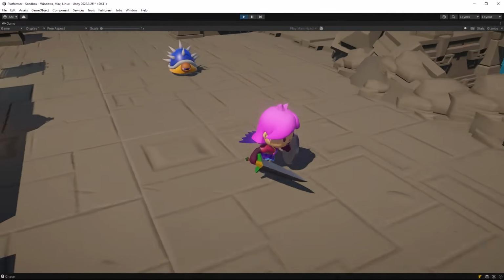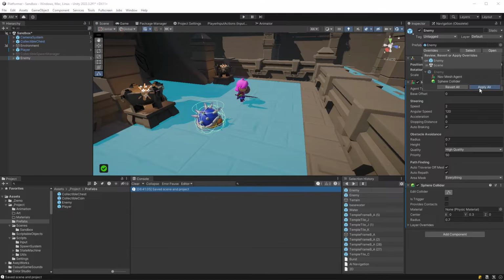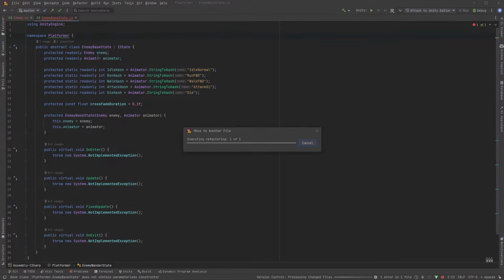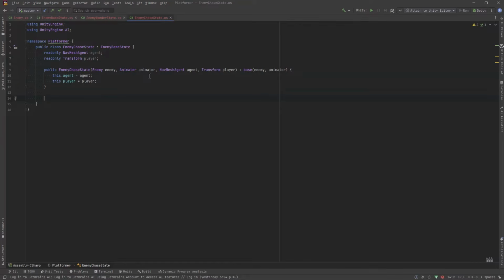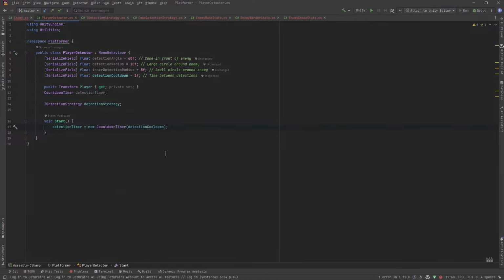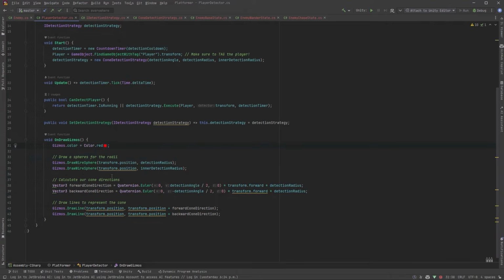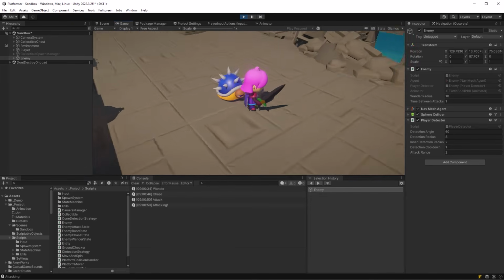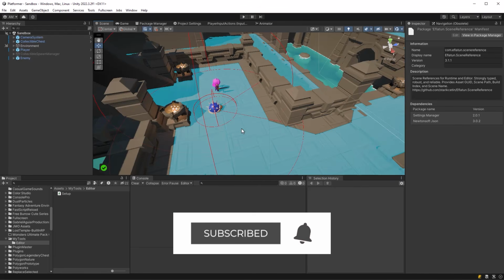EASY Unity Enemy AI using a State Machine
Today we're implementing Enemy AI in Unity using our State Machine and the Strategy programming pattern.  The goal today is to get enemies to detect players, chase them around and start attacking!  Towards the end of the video, we'll talk more about our project setup tool, how to import Unity packages in code, and how to make your own package!

0:00 Intro
0:45 AI Navigation
2:15 Enemies!
5:00 Base State
7:25 Wander State
10:30 Chase State
11:30 Player Detector
12:51 Detection Strategy
19:20 Attack State
22:30 Importing Packages using Code
25:30 Outro